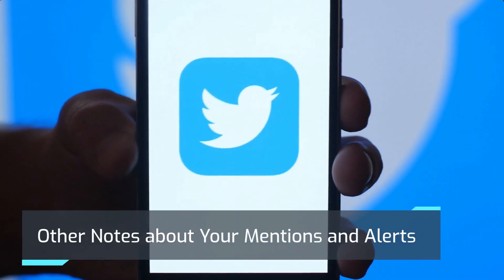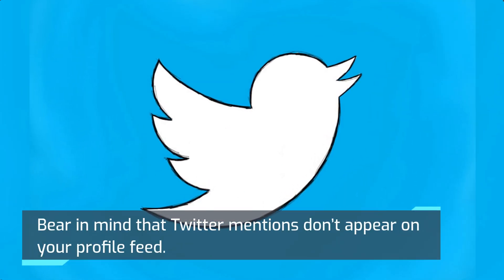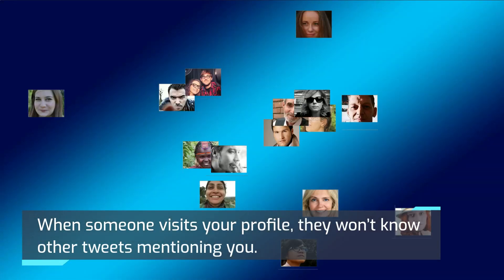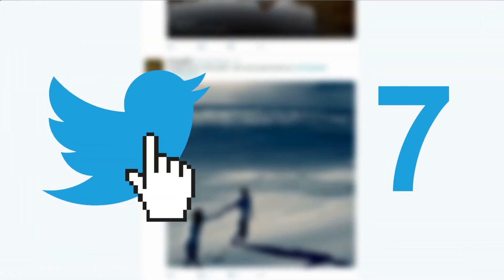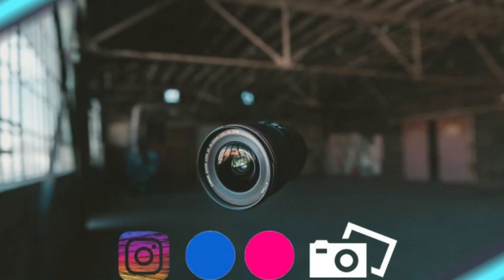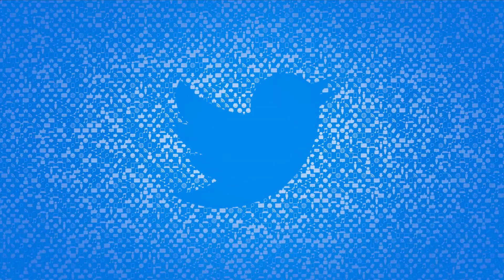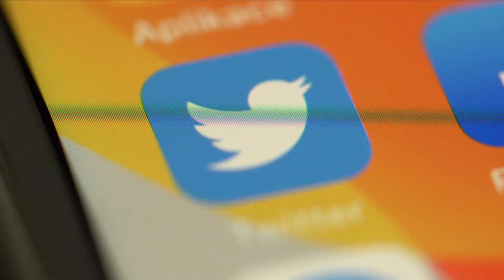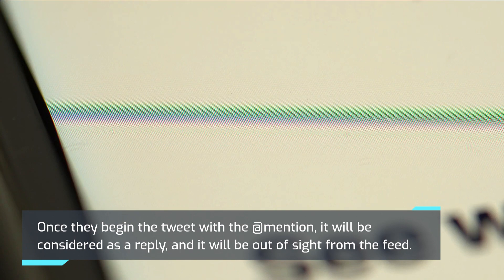Tweet Alerts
Tracking your presence on Twitter is a bit difficult than it looks.

However, you are not aware that all you need is to have a Twitter Account.

You’ll notice every time someone employs the @mention for your brand.

Setting up Tweet Alerts on Twitter is pivotal to understand how, when, and who is mentioning your brand.